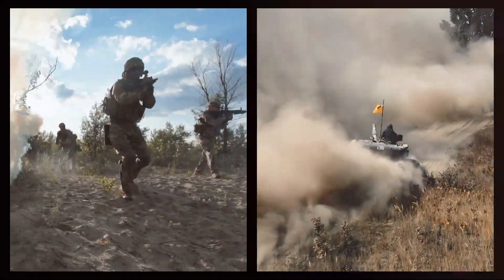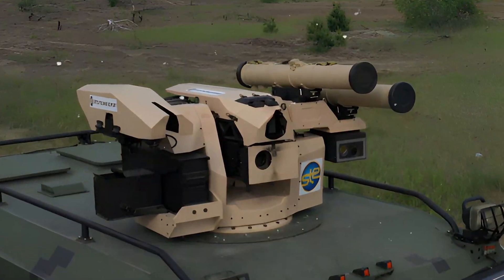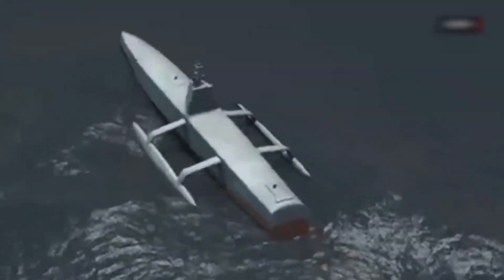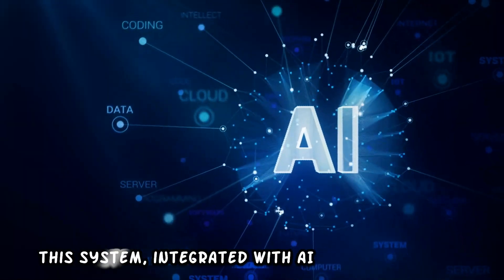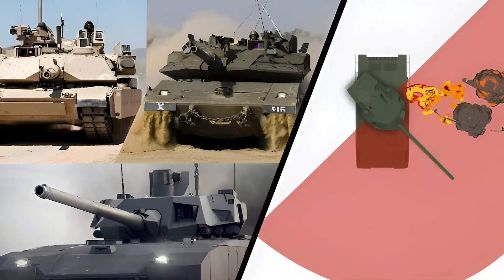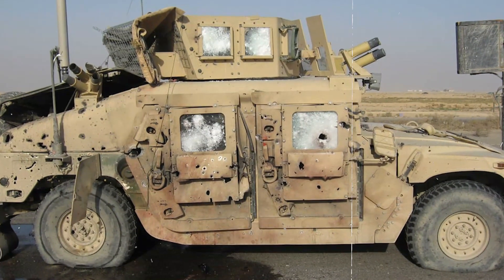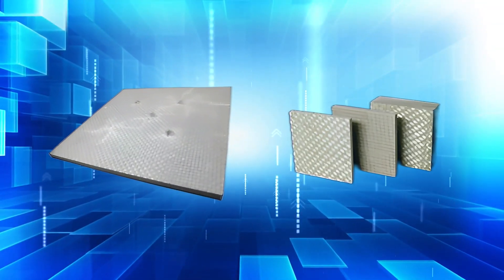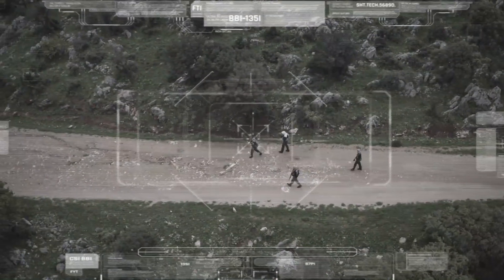Military Technologies That Are On Another Level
Delve into the cutting-edge world of military technology with us as we unveil the latest innovations that are setting a new standard. From advanced drones to state-of-the-art stealth technology, witness the remarkable capabilities that are pushing the boundaries of modern warfare. Join us on this journey of discovery as we explore the most groundbreaking military technologies that are redefining defense strategies worldwide. Don't miss out on this eye-opening exploration into the future of military innovation!MilitaryTechnologies

💟 Black Gold Burst Out From The Ground | From Sand to Gold -The Epic Journey of Suadi Aramco | Oil Hub
💟 Sora OpenAI A Game Changer in AI Innovation | AI Movie Scenes | Major update of Sora | chatgpt